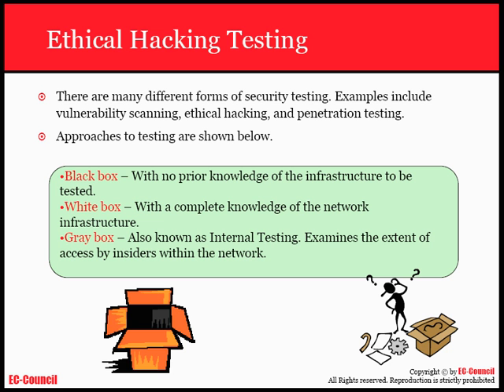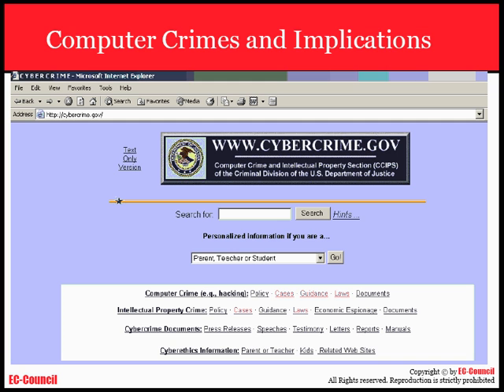CHAPTER 1 PART 5 OF 8